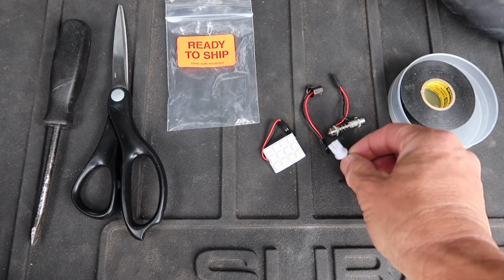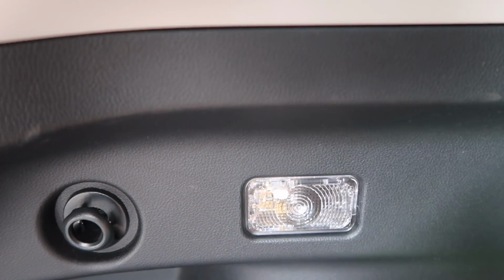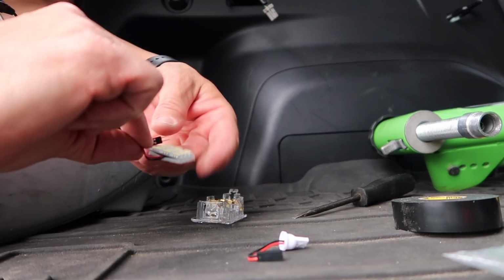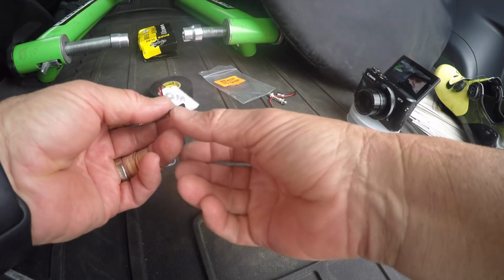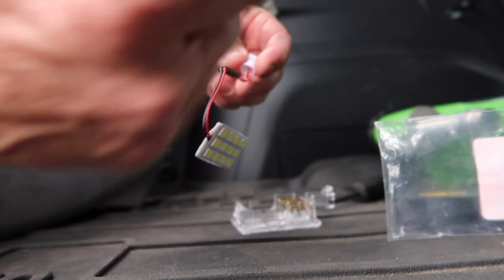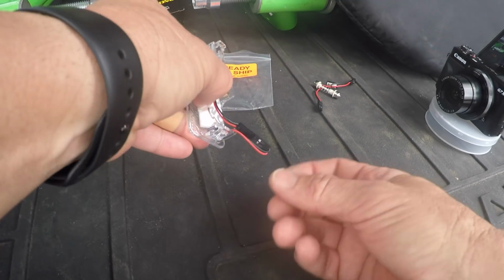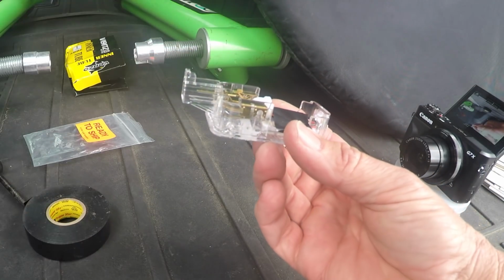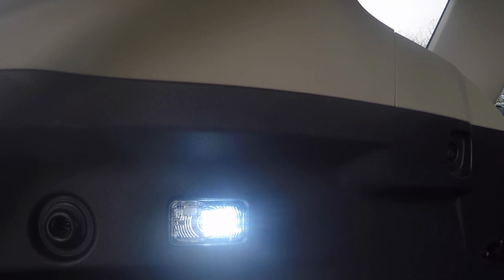2018 Crosstrek: LED trunk Light Install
Sorry all, I took the Link to the LED's down because I got a message they don't fit.  I am thinking Amazon changed the link!
A big thank you again to Jaime "Wachuko" for sending me the LED light.
A quick how to for the LED trunk or Hatch light.